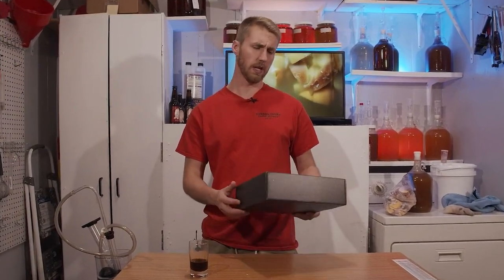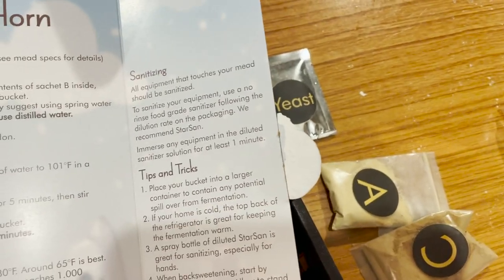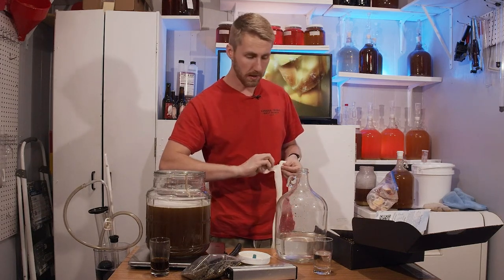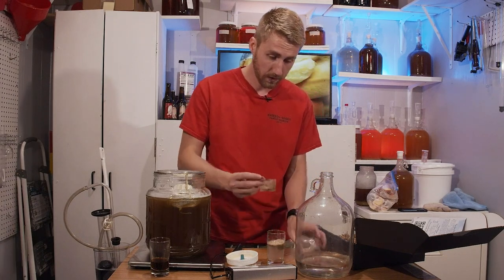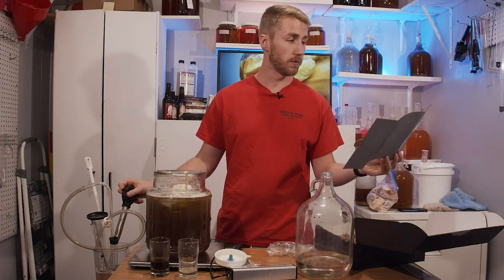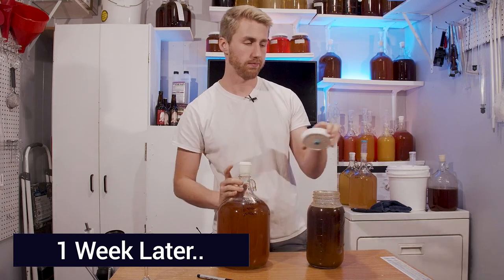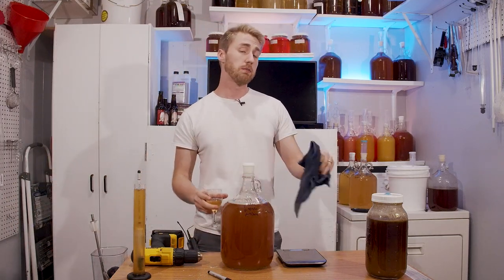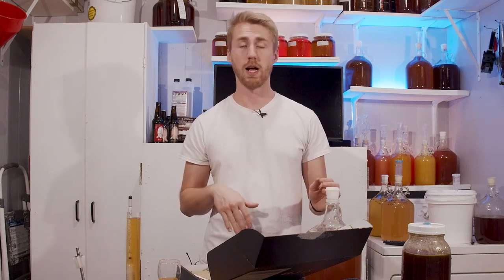A Mead Subscription Service? - You To Brew Test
Today I'm putting the You To Brew mead subscription box to the test! This is a box you can purchase once or on a subscription service. I highly encourage you to check them out!

0:00 Introduction
0:17 What is You To Brew?
0:50 What's in the Box?
2:10 Starting the Mead
8:15 After the Primary
10:10 Racking into New Container
10:55 Backsweetening
13:45 The Final Tasting